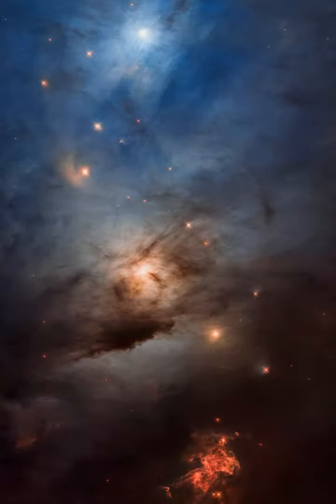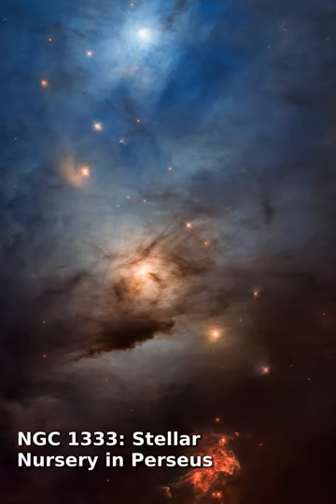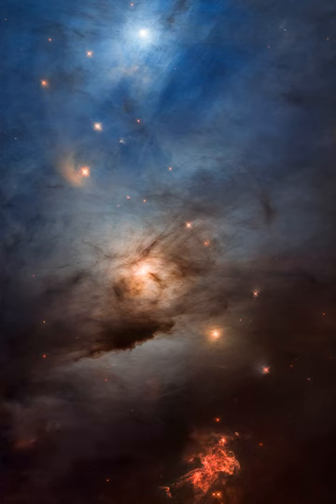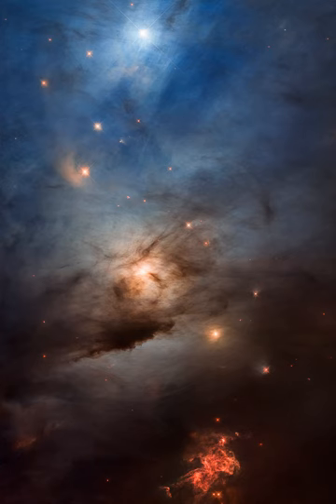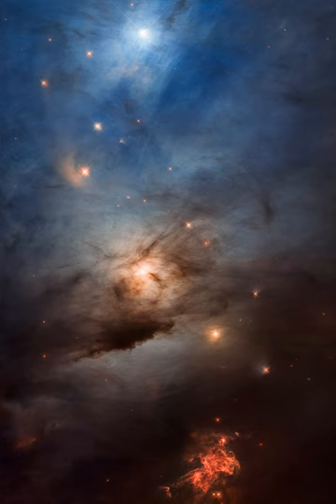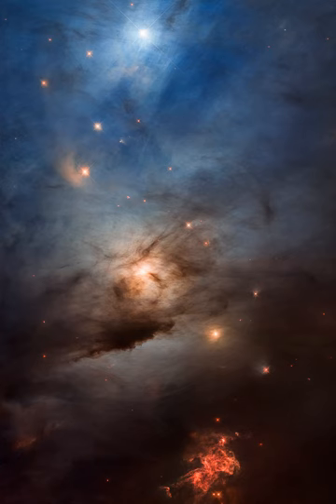NGC 1333: Stellar Nursery in Perseus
In visible light NGC 1333 is seen as a reflection nebula, dominated by bluish hues characteristic of starlight reflected by interstellar dust. A mere 1,000 light-years distant toward the heroic constellation Perseus, it lies at the edge of a large, star-forming molecular cloud. This Hubble Space Telescope close-up frames a region just over 1 light-year wide at the estimated distance of NGC 1333. It shows details of the dusty region along with telltale hints of contrasty red emission from Herbig-Haro objects, jets and shocked glowing gas emanating from recently formed stars. In fact, NGC 1333 contains hundreds of stars less than a million years old, most still hidden from optical telescopes by the pervasive stardust. The chaotic environment may be similar to one in which our own Sun formed over 4.5 billion years ago. Hubble's stunning image of the stellar nursery was released to celebrate the 33rd anniversary of the space telescope's launch.  Watch: Planet Earth's annual Lyrid Meteor Shower